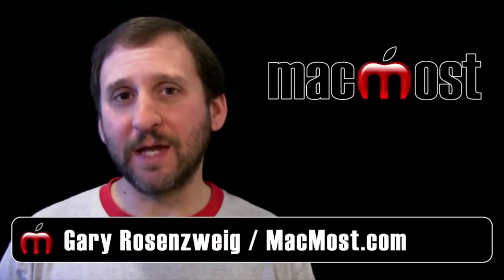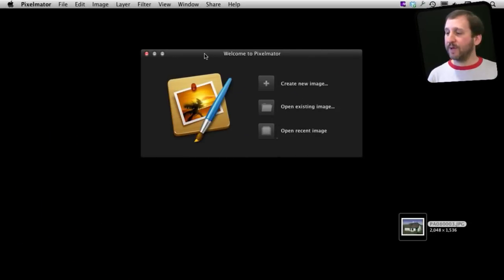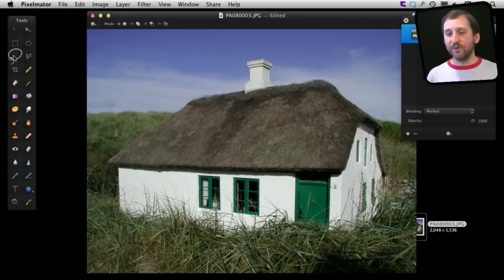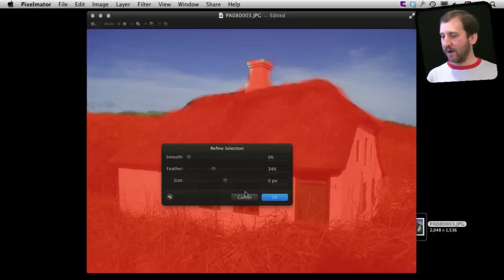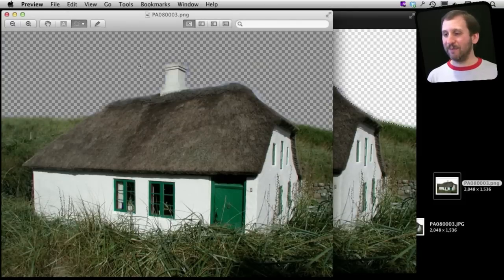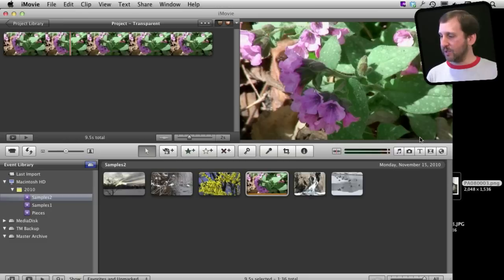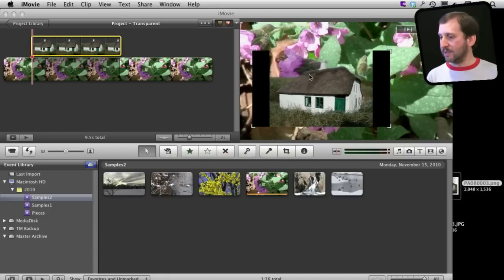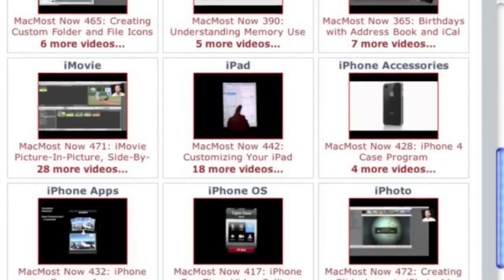Creating Transparent Images With Pixelmator (MacMost Now 679)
Learn how to create transparent images for use in Pages, iMovie and other applications. You can cut out part of an image using the app Pixelmator and that part of the image becomes transparent and shows the items behind it.